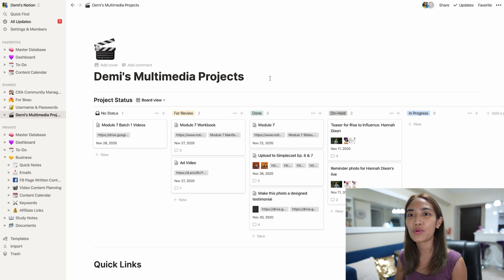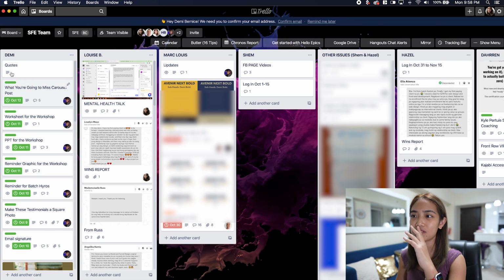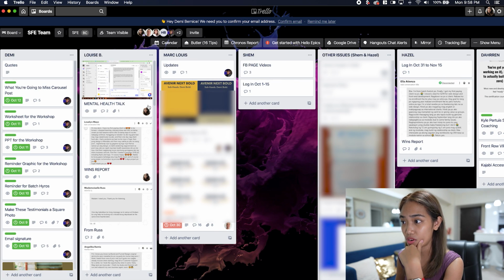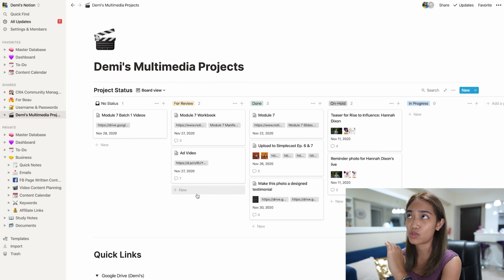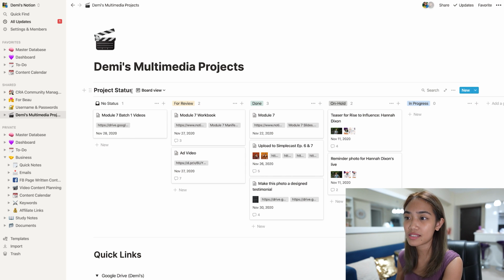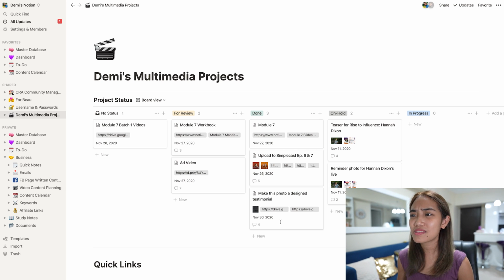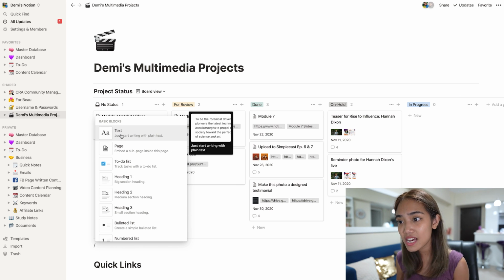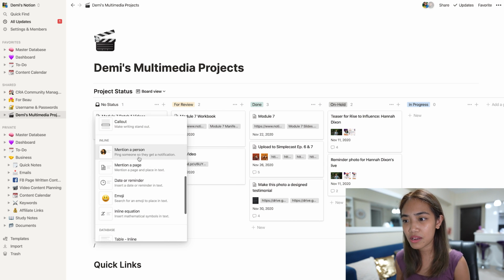Marketing Software I Use to Run a 7-Figure Business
One of the things that I get asked a lot about is the software I use to run Create & Rise Academy and using for digital marketing itself.

Good thing, one of the supporters of Demi Bernice page, Ferdinand Rusima, asked a question about this, and it's time to answer it!

Join Create & Rise Academy to work less and charge more in the freelancing industry, together with over 5000 students!

💜 To learn more about Demi's flagship course, Create & Rise Academy, and to join more than 5,000 Filipinos on the journey to 6-Figure Freelancing, 🤗 visit:

👍 Follow Demi on social media for updates on her courses and for more information about freelancing: